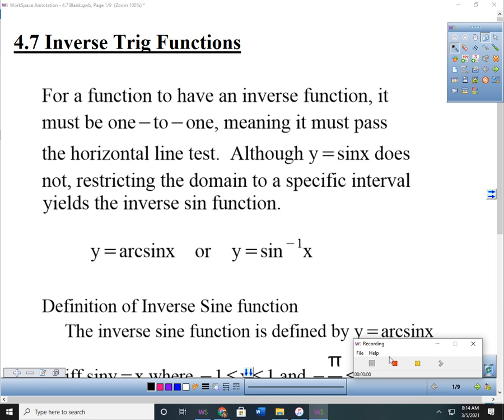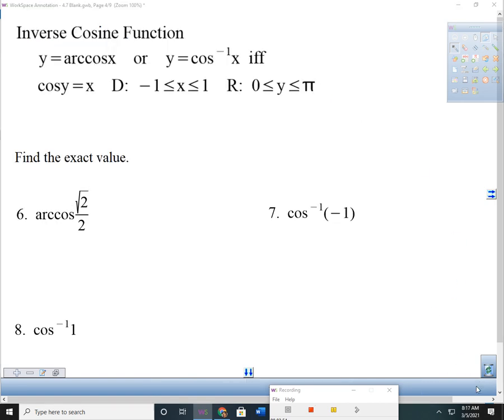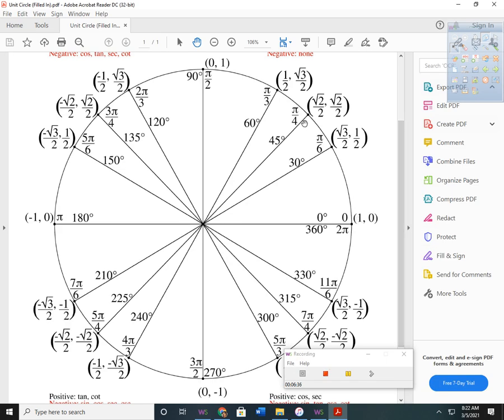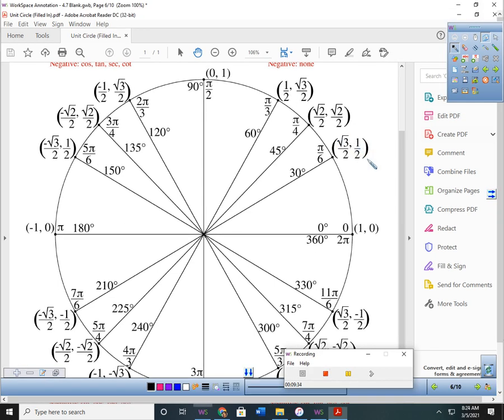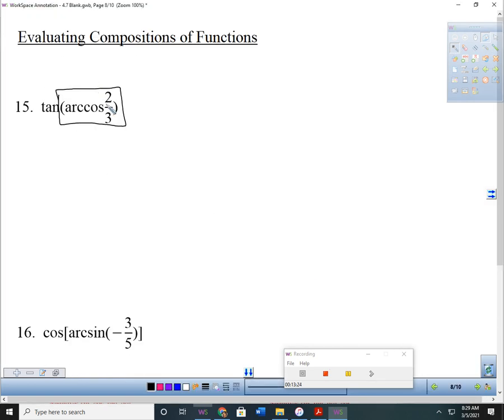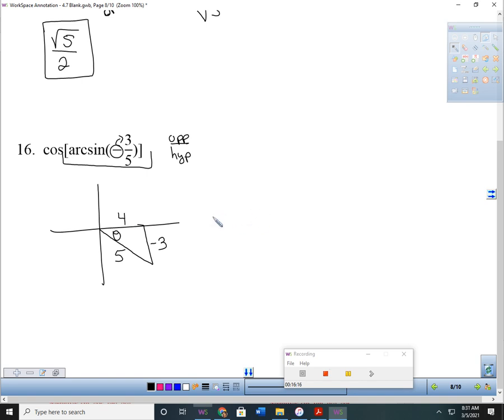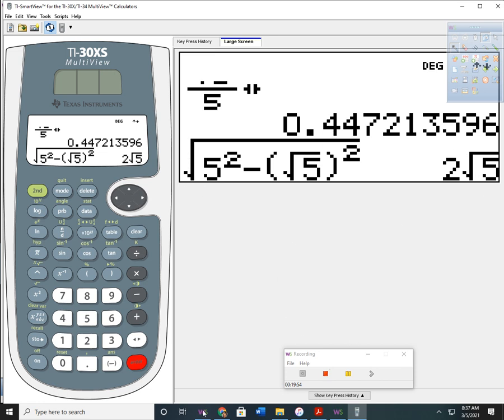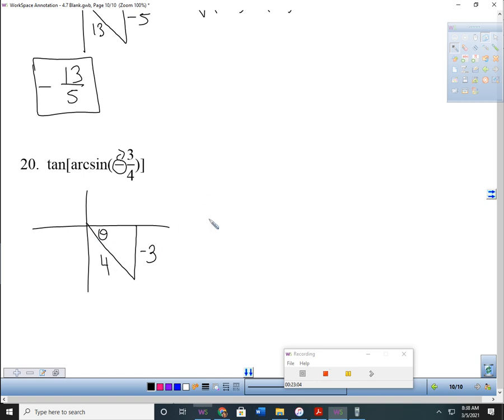4.7 Inverse Trig Functions